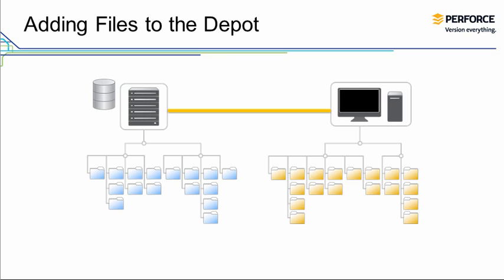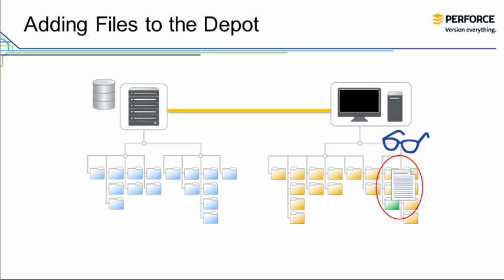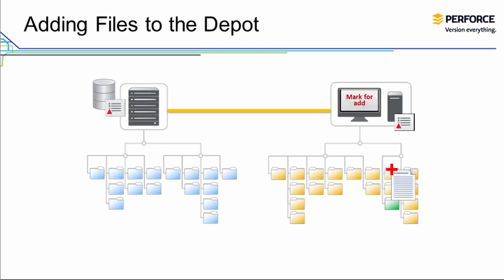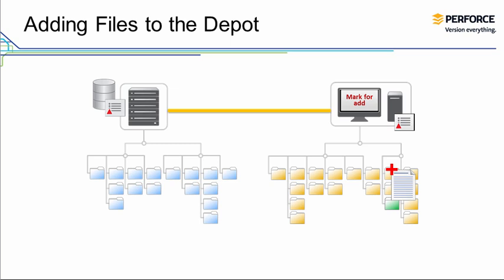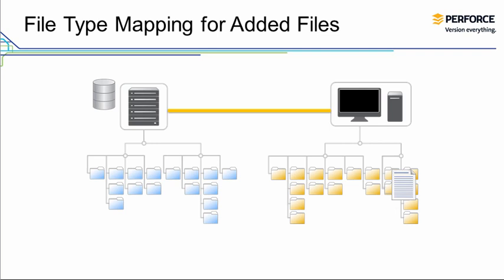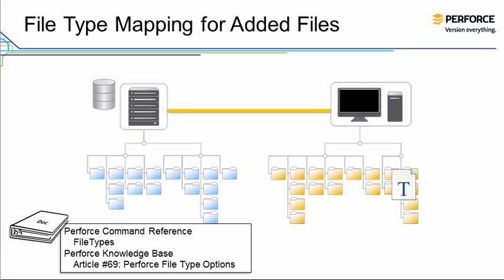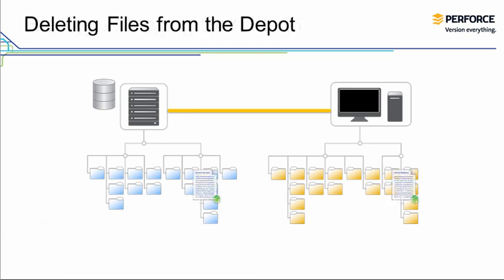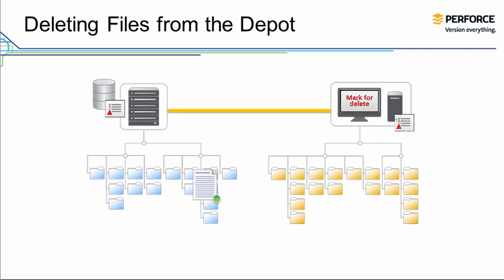Adding and Deleting Files to the Depot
Learn how to add and delete files in the Depot.